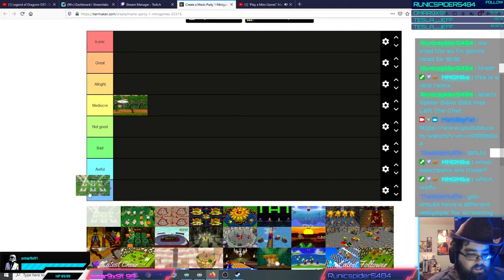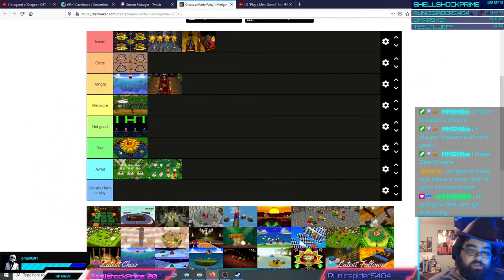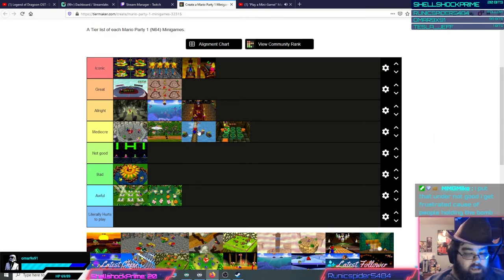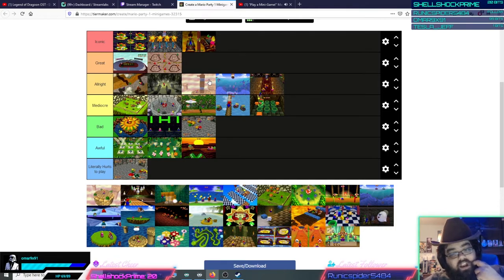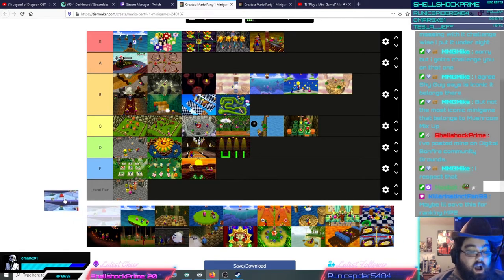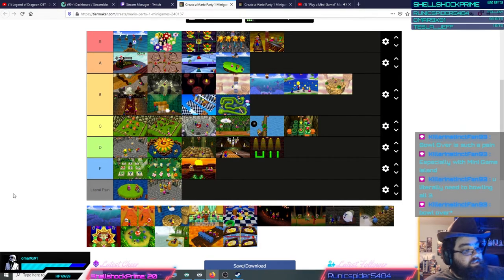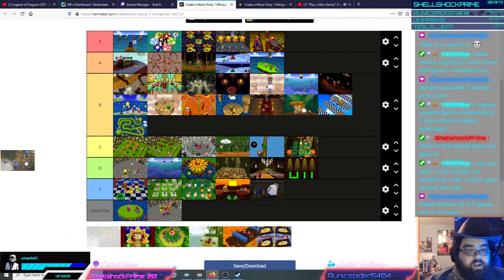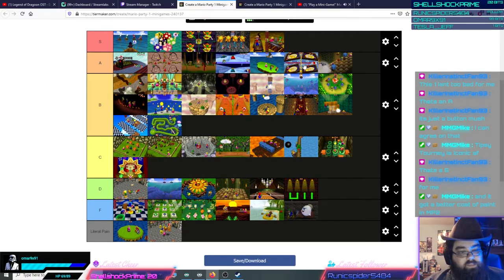Mario Party 1 Minigames - TIER LIST | Test of Conceptual Design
The infamous minigames of Mario Party 1! This tier list has a surprise twist on what "wins" worst minigame.

My pain is FAAAAAAR conceptually greater than YOOOOOURS!